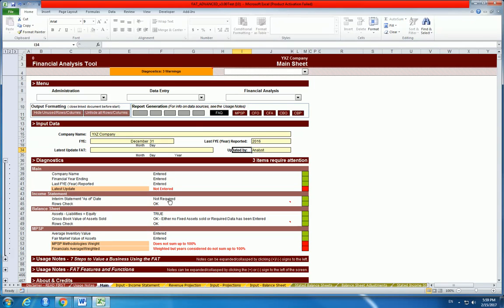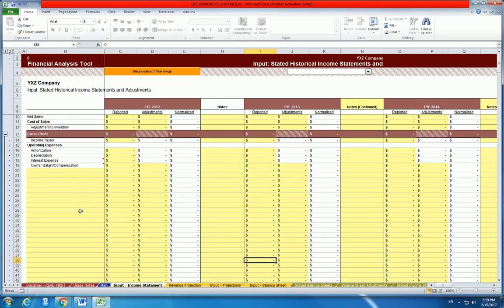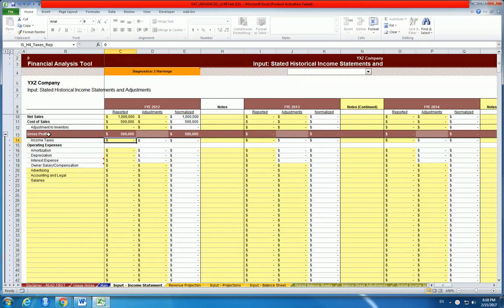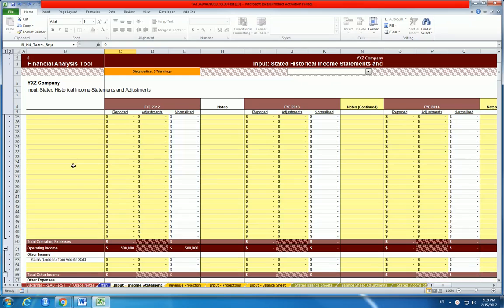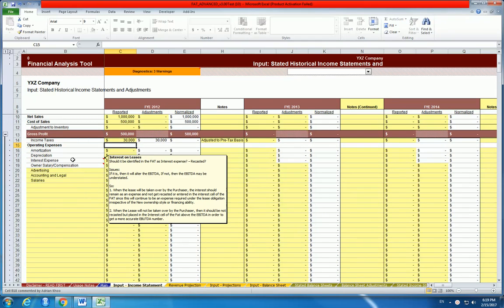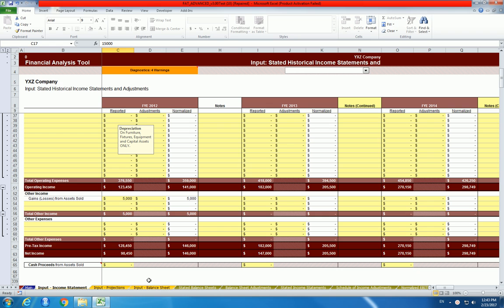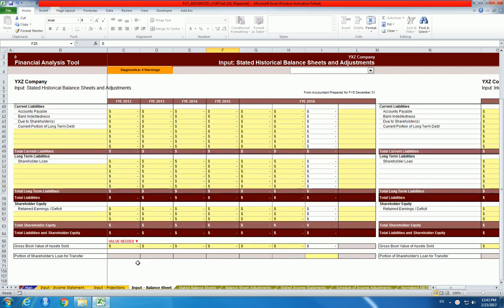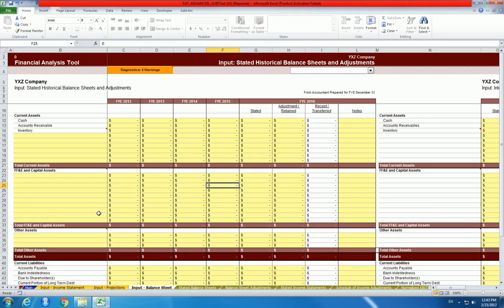Income Statement and Balance Sheet Input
Financial Analysis Tool | Making Valuing Any Business Easier

The Financial Analysis Tool (FAT) is a powerful valuation platform that provides users a range of tools and services including but not limited to business valuation, financial statement analysis, financial report preparation, performance analysis and analytics, as well as customizable base templates for marketing materials, financial analysis, data gathering and valuation reports.